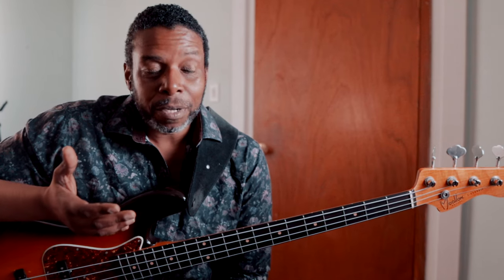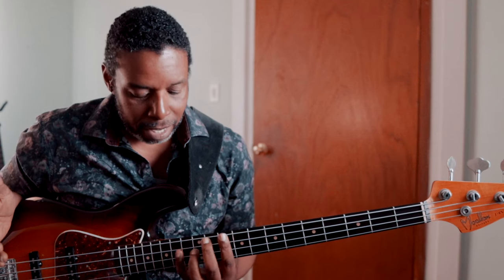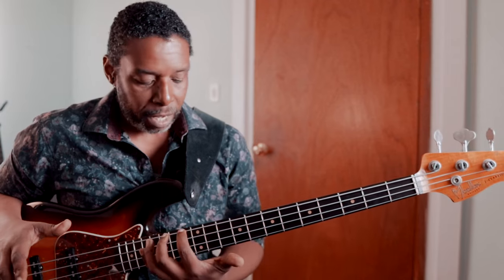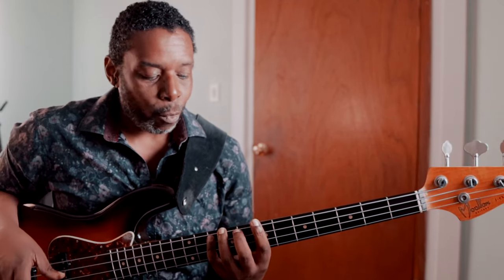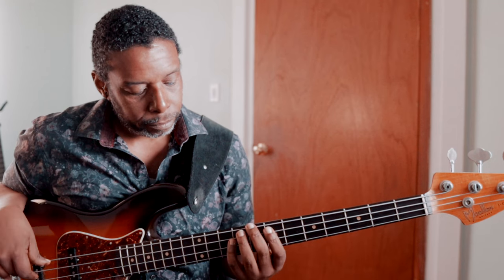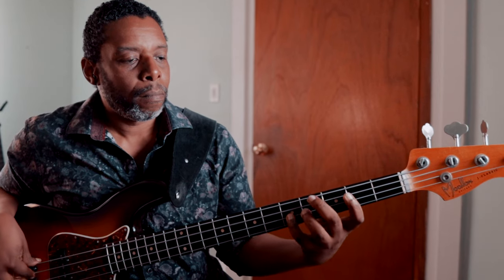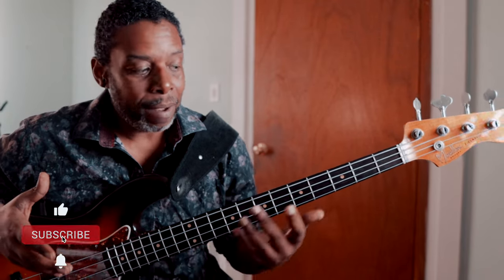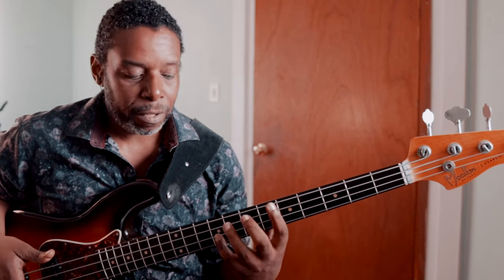Your Guide to Making Music with The Modes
Hey there, friends and neighbours. You've been asking, and now we're doing a deep dive into how we make music using the modes. We'll talk about each mode and how they relate to the key, and we'll get into what gives each mode its melodic characteristic. I think you're going to enjoy this one.

The Brown'stone